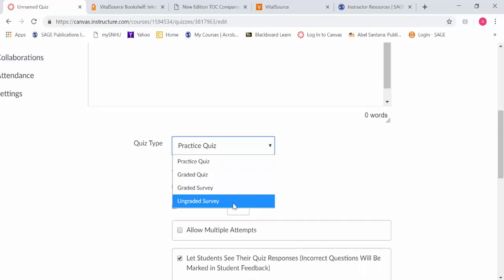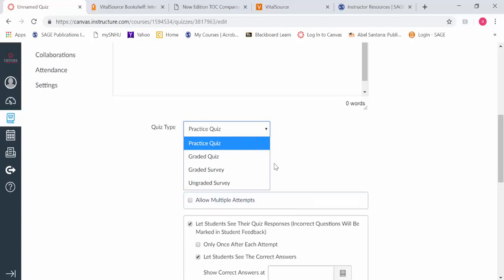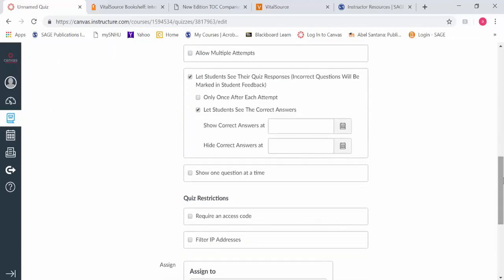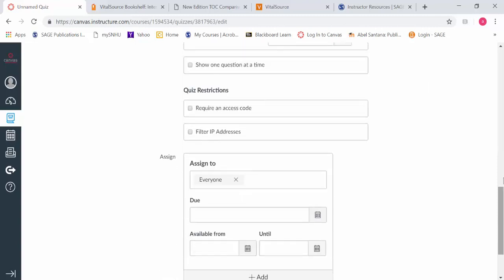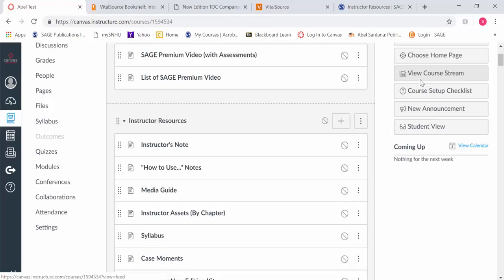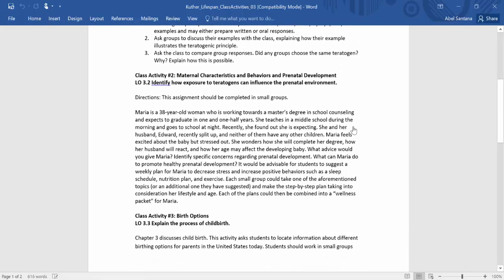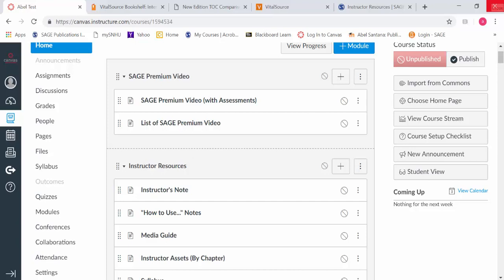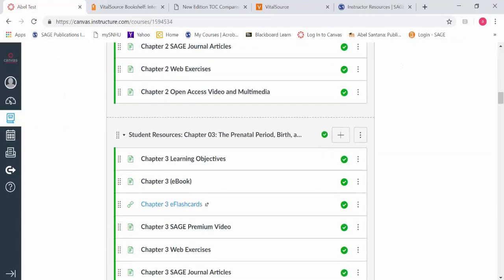Sierra College Walkthrough Part 4